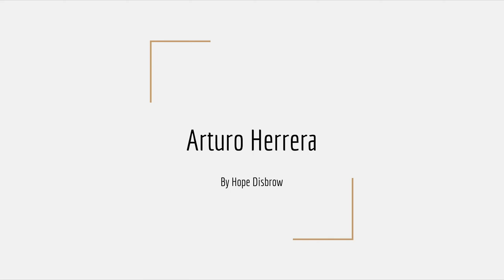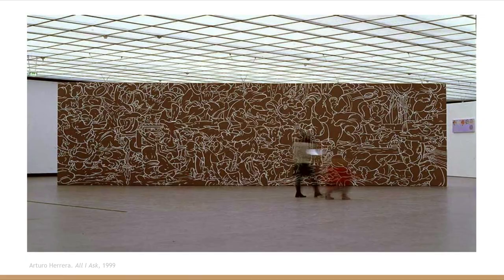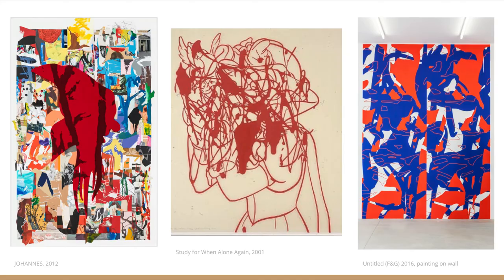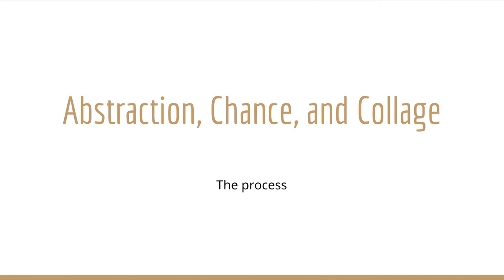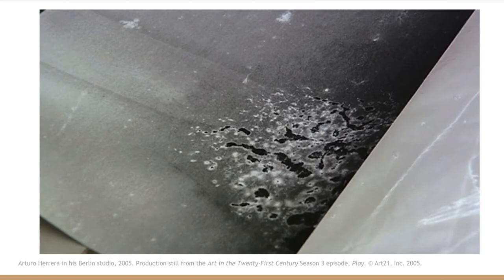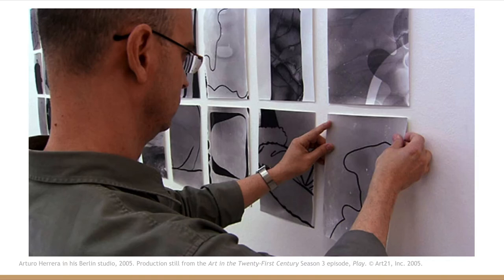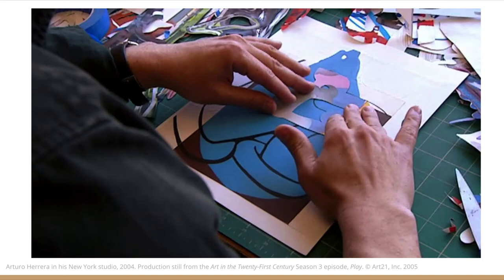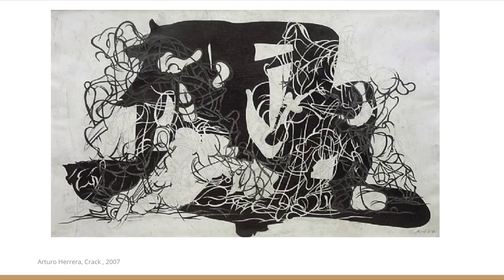Artist Research on arturo Herrera